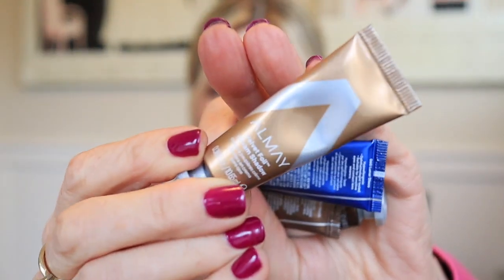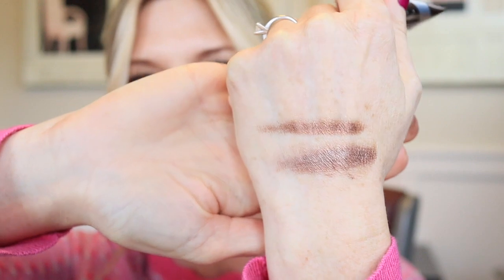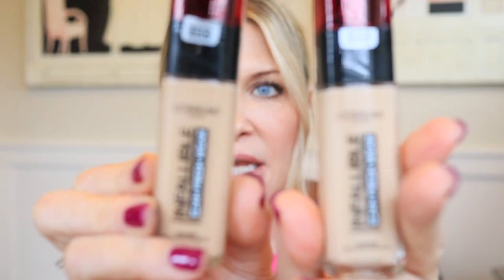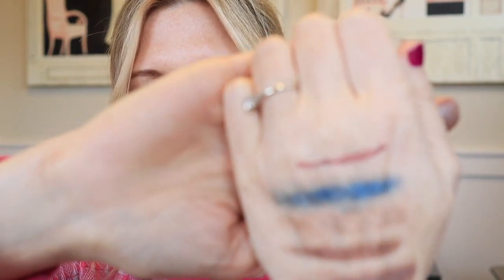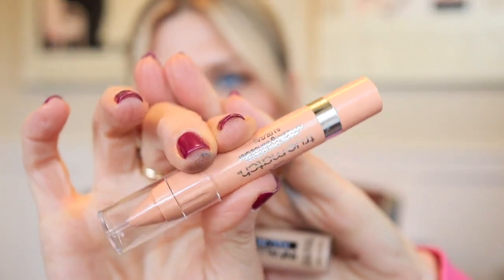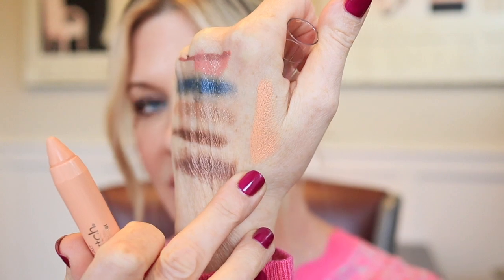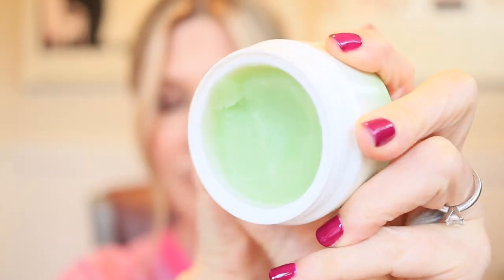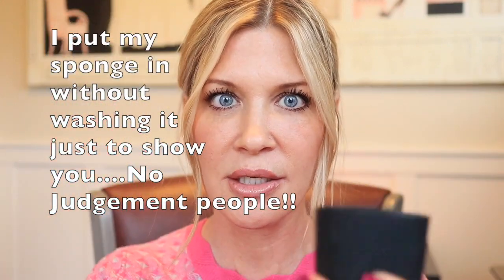💥NEW DISCOVERIES | DRUGSTORE 💥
Sign up for my blog and newsletter for lots of free skincare and hair education right to your email box :)

In this NEW DISCOVERIES I am sharing NEW MAKEUP from the drugstore!! I have found some really awesome (affordable!) products that I have to share!
Have you found anything lately?  Share your finds with us!

Almay Velvet Foil Cream Eyeshadows:
on Amazon
I found mine at Fred Meyer in Oregon :)
L'Oreal Infallible Fresh Wear Foundation:
My color is 425 (430 will be when I have a self tan)
I am starting to see this everywhere...It was hard to find for a while!
L'Oreal Infallible Lipliner in Matte's It:
L'oreal Colour Riche Shine Lippie in 910 Shining Peach:
Milani Lipgloss:
L'oreal full wear concealer:
L'oreal Unlimited Mascara:
Physician's Formula Perfect Matcha Cleansing Balm:
Beauty Blender Defender:

CODE "PENN" gets a discount.  Peptide night cream, Universal tinted moisturizer and Needleless Serum are my top 3 faves from the brand.
⭐️ZIIP HALO Microcurrent Device code PENNZIIP for a discount
⭐️Dermelect code Penn20 saves 20%!!!
⭐️Revivserums (still my #1 growth factor/brightening serum, a wonderful alternative to Skinmedica TNS) CODE "PENNYSMITH" gets a discount
⭐️Naturium code Penny15 saves 15% sitewide
⭐️Red Therapy Co. code Penny saves $100
⭐️OneSkin code Penn15 saves 15%
⭐️Coco&Eve code Penn15 saves 15%
⭐️Dermstore code PENNSMITH for a discount (some exclusions apply)
⭐️Newa code Penny15 for a discount! This code often stacks on top of their sale prices for an extra discount!
⭐️ Oura Ring Track your sleep, activity, and recovery with the Oura Ring!